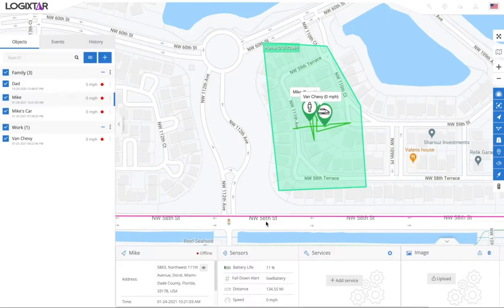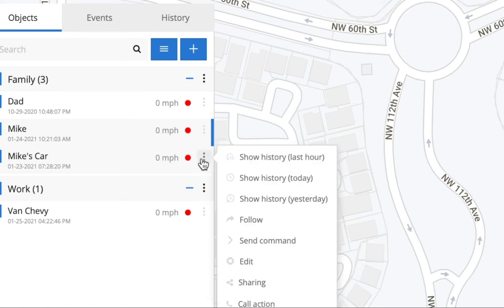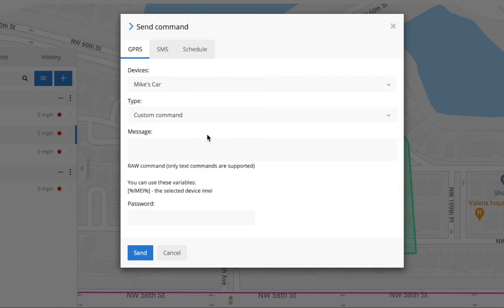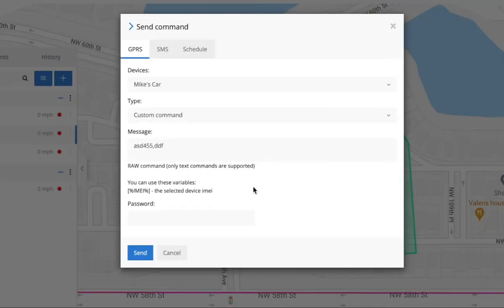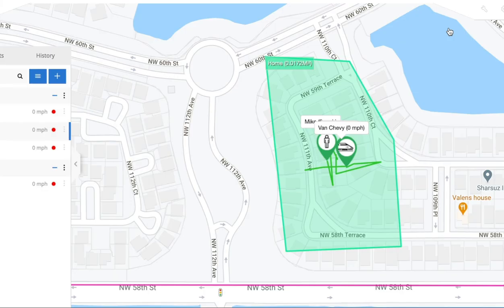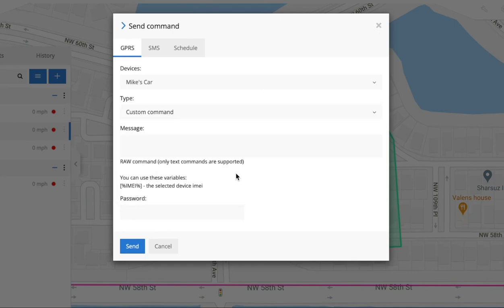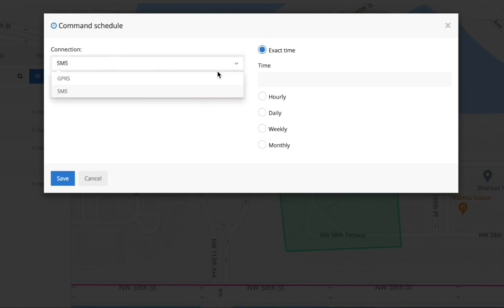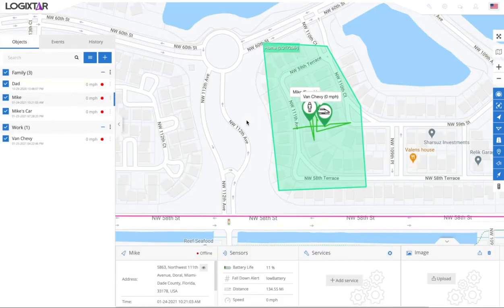How to send a Command!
Commands can be sent via GPRS or SMS (sms gateway must be enabled (Setup SMS)). Type - if you select custom command, you will be able to send RAW GPRS command to the device or select GPRS template you created in Setup/GPRS Templates. If you want to see your specified GPRS commands for selected device only, please go to Objects/Edit/Advanced/Show GPRS templates only.